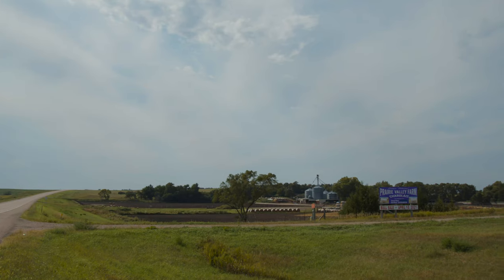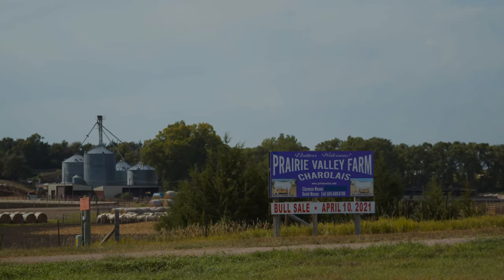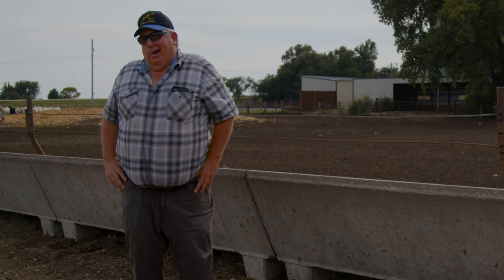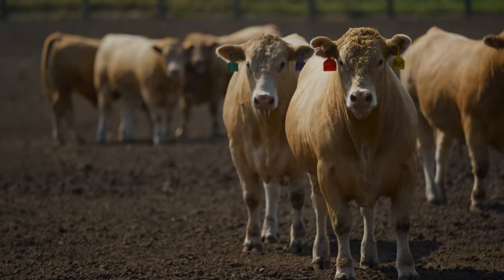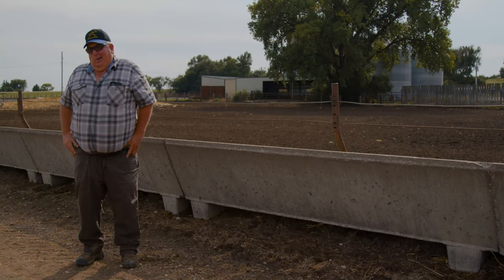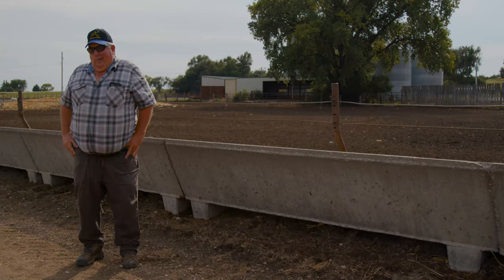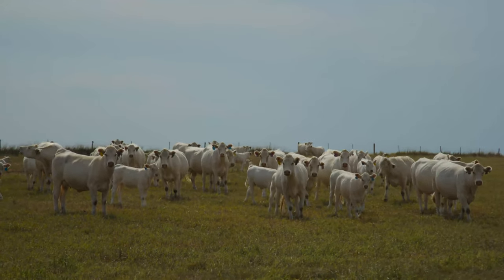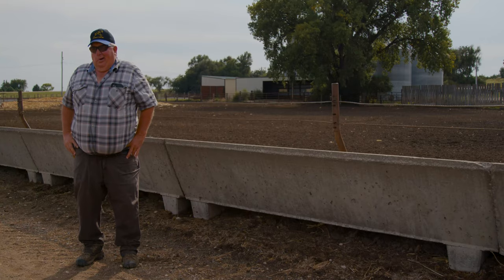David Mason - Altosid and Clarifly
David Mason from Prairie Valley Farm Charolais in Platte, South Dakota, talking about Purina Altosid and Clarify for his herd.